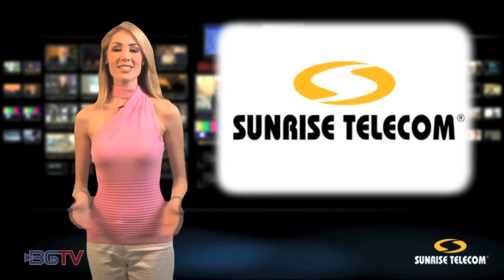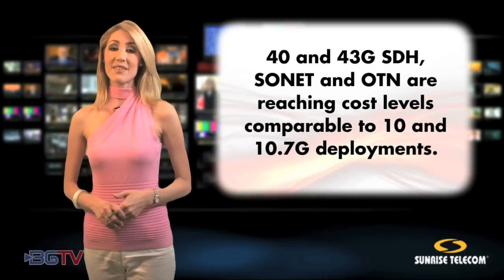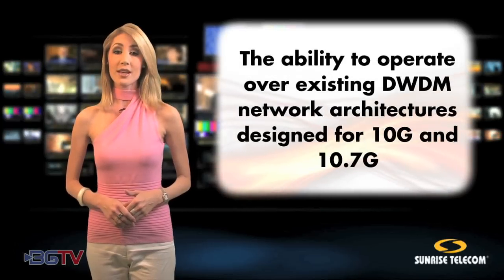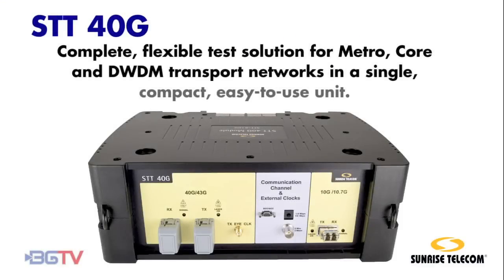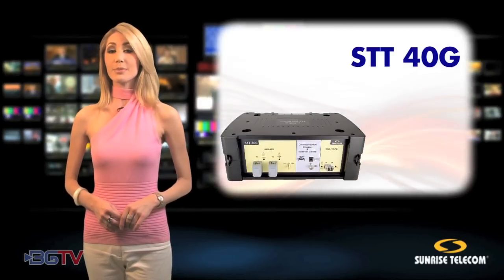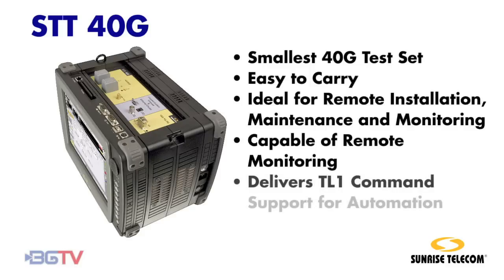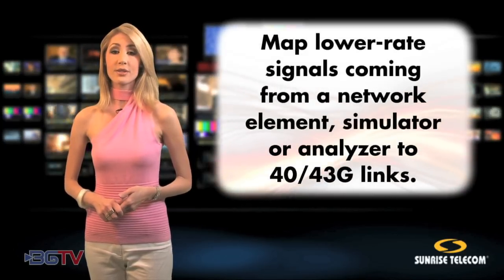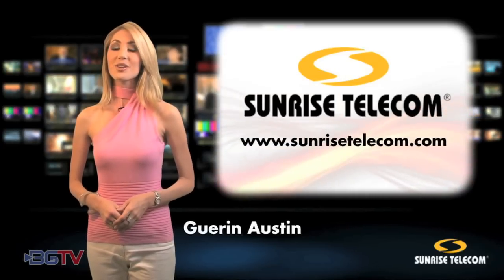STT 40G: OTN OTU3, SDH STM-256, SONET OC-768 Test Set with 10G 10.7G Drop and Insert Port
Comprehensive 43G OTN and 40G SDH/SONET Testing

The versatile and powerful STT 40G takes Sunrise Telecoms Scalable Test Toolkit (STT®) platform to a new level; as a test and measurement solution for high speed transport networks such as 43G OTN (OTU3) and 40G SDH/SONET (STM-256/OC-768). With payload structure down to VC12, VC11, VT1.5, and VT2, it offers service providers a complete test solution for todays and tomorrows Metro, Core, and DWDM transport networks. This commanding set of features is available in a single, compact, easy to use, and cost effective unit. The STT 40G can be used independently or combined with other test modules to enhance its application, taking advantage of its bidirectional 10.7/10G drop and insert port. Like other STT modules the STT 40G offers the revolutionary and cost-effective stand-alone mode in remote or local environments, allowing test modules to operate at 100% of their capabilities and features, even when removed from the STT platform.

Offering both in-service and out-of-service configurations, the STT 40G covers installation, commissioning, maintenance, and troubleshooting applications. Among other advanced features, it supports a comprehensive set of test modes including point-to-point, through modes, mux-test, and mux-emulation. Its complete error insertion and alarm generation selection can be used to verify network performance monitoring systems.

Highlights
- OTN, SDH, SONET in one instrument
- 10/10.7G auxiliary port to interconnect STT-40G module with other 10G systems
- Fully independent or can be combined with other test modules to enhance application
- Internal SDH/SONET mapping down to VC12, VC11, VT1.5, VT2
- Complete performance tests and analysis for point to point links and DWDM networks
- Comprehensive SDH/SONET/OTN overhead control and decode
- Auto-configuration
- Stand-alone operation (no platform required)
- Complies to ITU-T, Telcordia, and ANSI standards